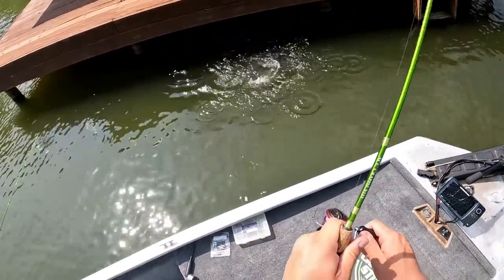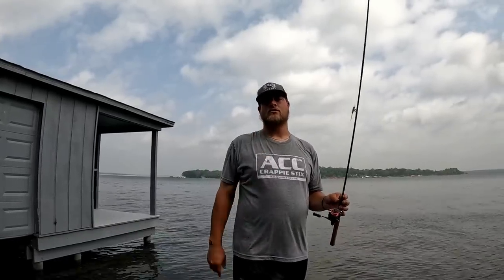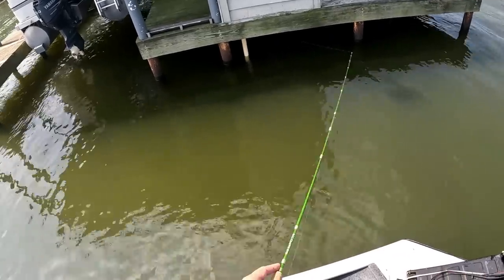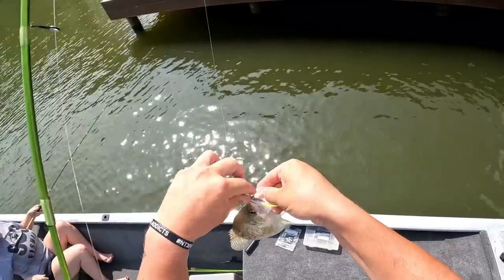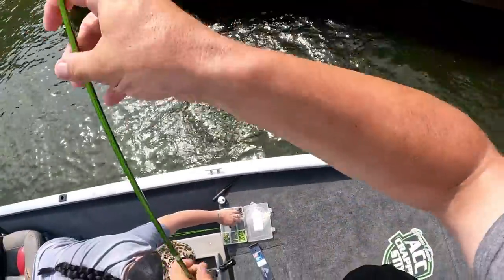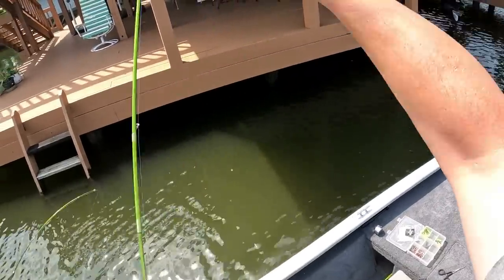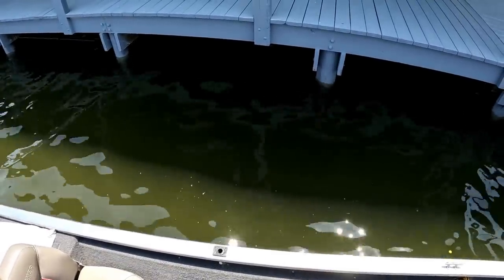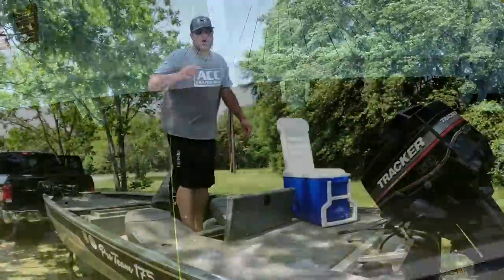GIANT CRAPPIE Go Here After Spawn‼️ | Post Spawn CRAPPIE Fishing‼️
In this video, I am post crappie fishing and I also tell you where giant post spawn crappie go after they spawn. Dock shooting for crappie has become one of my favorite ways to catch crappie. It can be one of the hardest crappie fishing techniques to learn, but with patience and perseverance it can lead to putting tons of crappie in the boat. I am crappie fishing one of my favorite east Texas lakes, the docks on this lake are just stacked up with post spawn crappie in May. This crappie fishing technique will put post spawn crappie in the boat PERIOD! I hope you enjoy this video!

Like On Facebook: 903 Fishing
Follow On TikTok: 903 Fishing

For Boat motor issues, electrical installs, boat cosmetics!